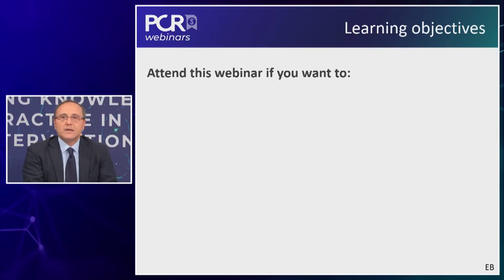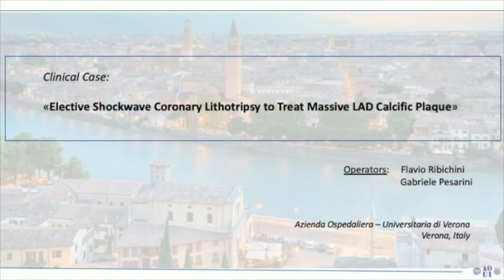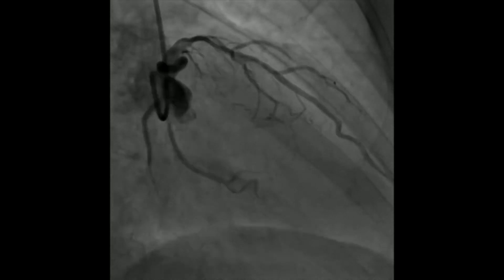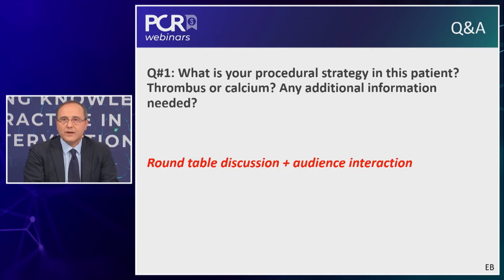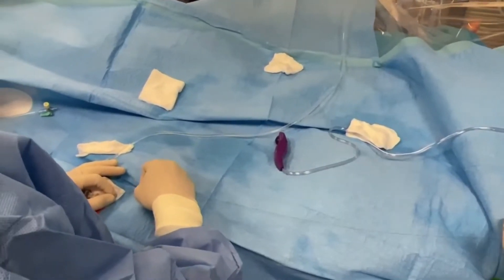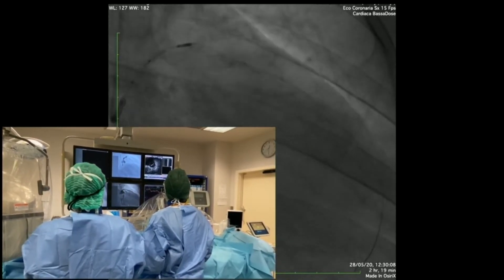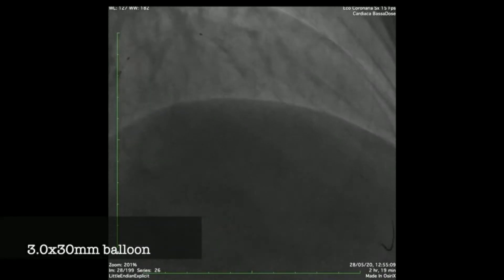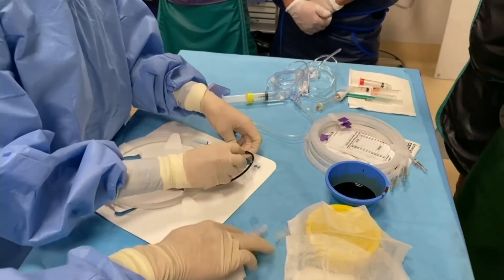PCR Webinars: The Consistency of Coronary IVL Across Calcium Types, Genders and Over Time